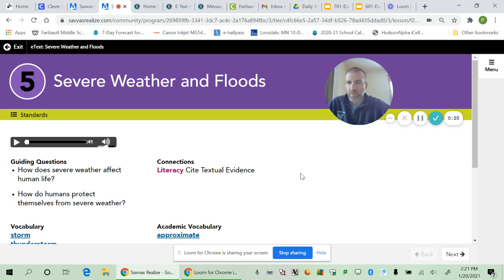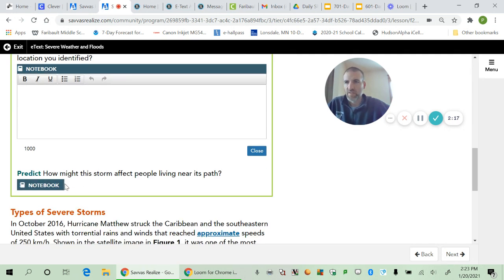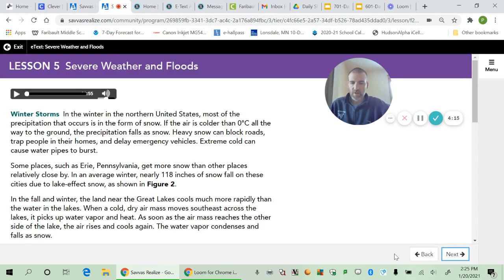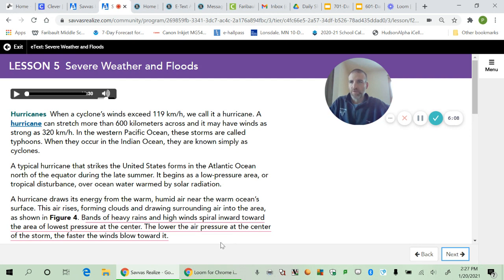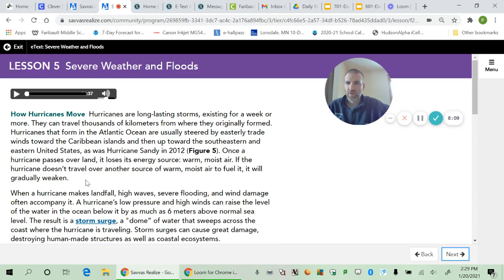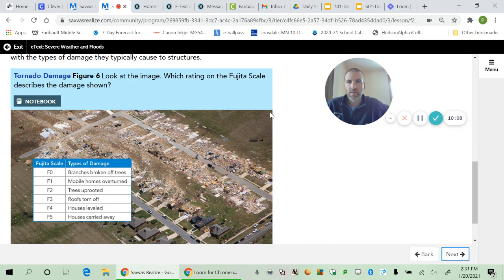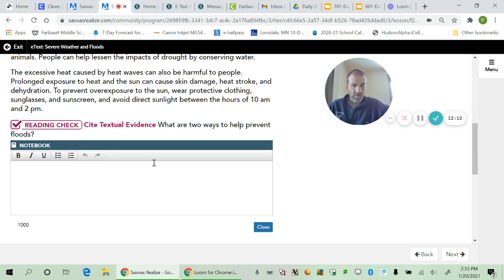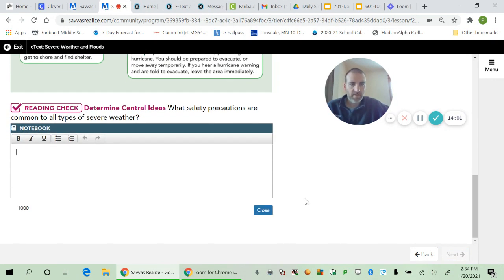eText Severe Weather and Floods